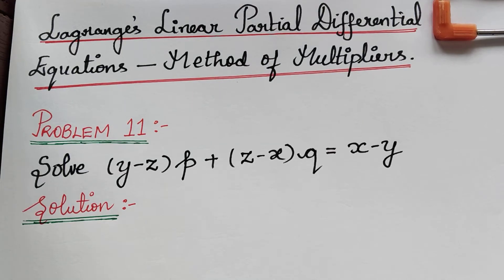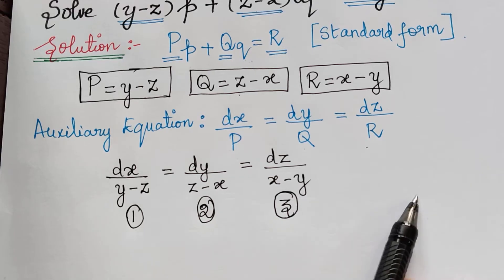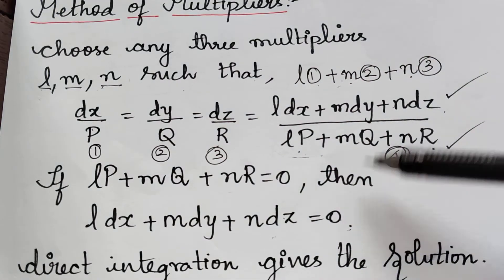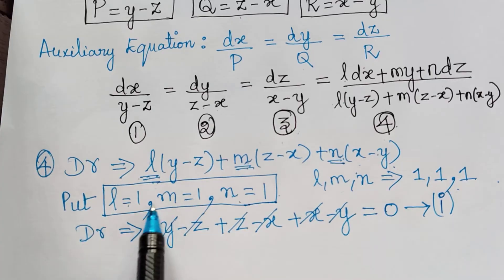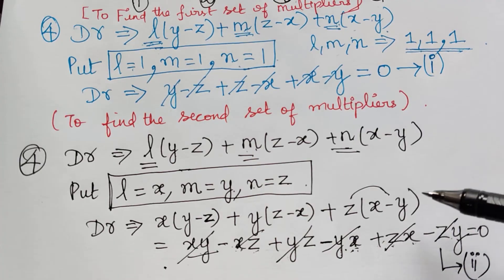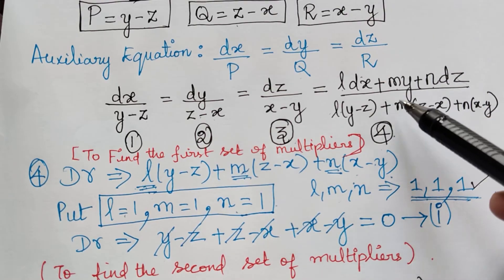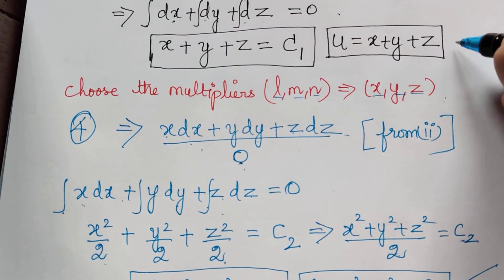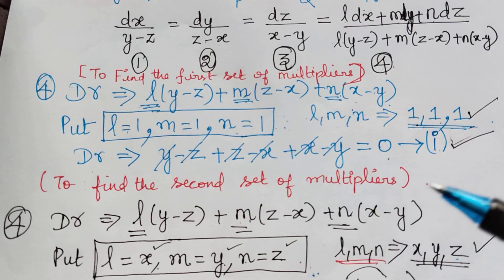method of multipliers|| lagranges's linear partial differential equations|| problem 11